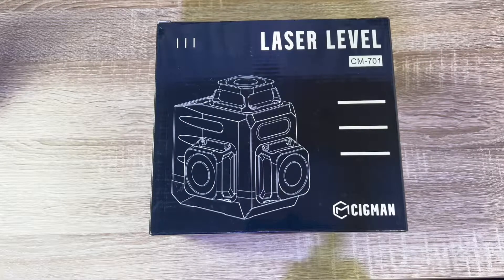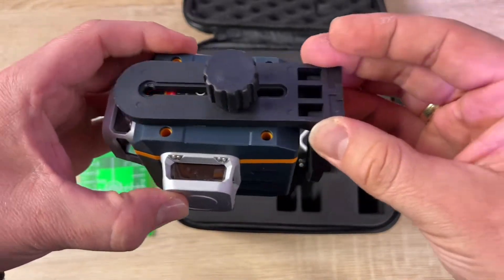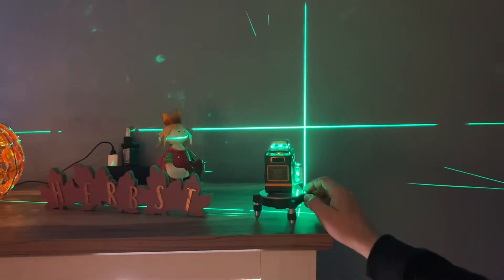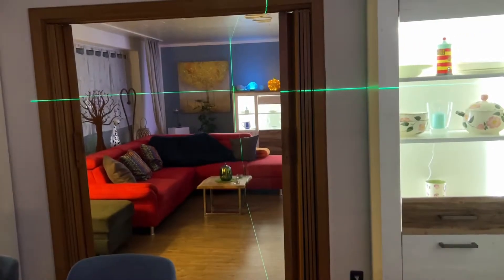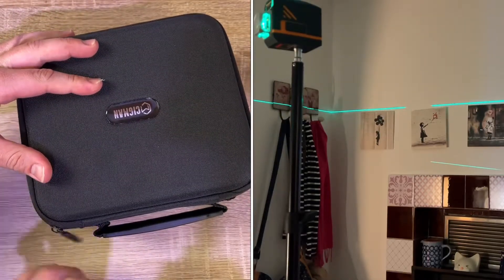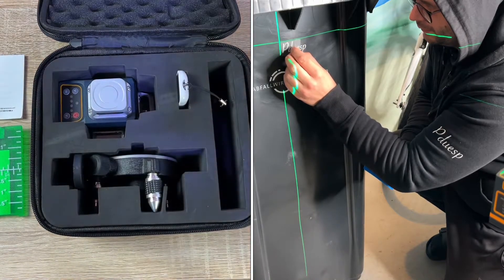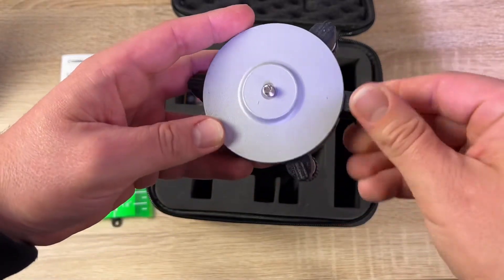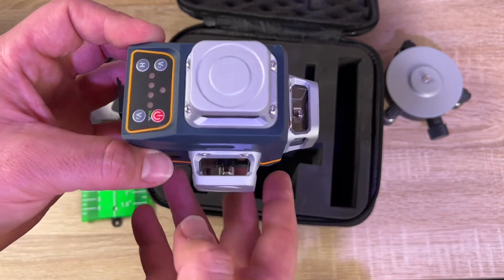CIGMAN Laser Level Self Leveling 3x360° 3D Green Cross Line for Construction unboxing & instructions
CIGMAN Laser Level Self Leveling 3x360° 3D Green Cross Line for Construction and Picture Hanging, Rechargeable Li-ion battery, Remote Controller, Magnetic Rotating Stand Included

High Visibility-- The green laser level line is 4x brightness than the red beam, which can provide a working distance of up to 100ft, available outdoors. Safety level-Class II, 1mW power output.
3x360° Full Layout-- 1x360° HORIZONTAL LINE & 2x360° VERTICAL LINES cover all around the room. Each button on this laser level corresponds to a single laser line, you can easily choose to turn on/off any laser line.
Remote Control & Rechargeable-- With the remote control, your alignment job becomes simple and fast. Type-C charging saves you the trouble of changing batteries
Self-Leveling & Manual Mode-- Unlock the pendulum, the laser level will self-level within 4°(otherwise the laser will keep flashing). Lock the pendulum to switch to the manual mode, meet your alignment needs from different angles
What You Get-- 1x CM-701 Laser Level Tool, 1x Portable Bag, 1x Magnetic "L" Base, 1x Mini Tripod Base, 1x Remote Control, 1x Laser Target Plate, 1x Type-C cable, 1x User Manual. Combined with Amazon's excellent delivery service, we provide a 36-Month after-sale service, lifetime technical support.